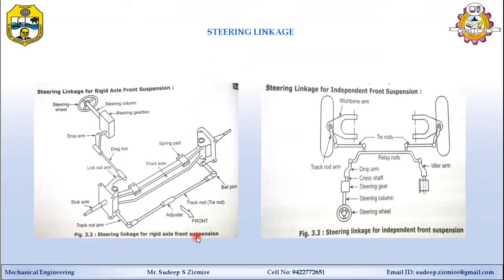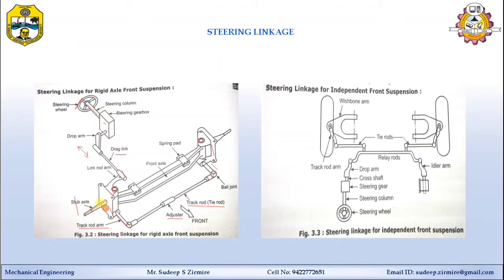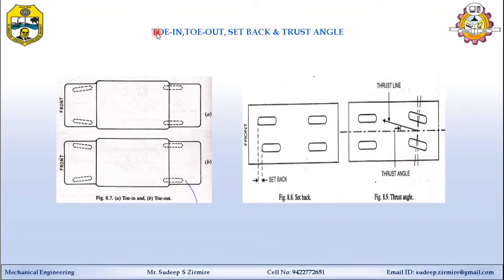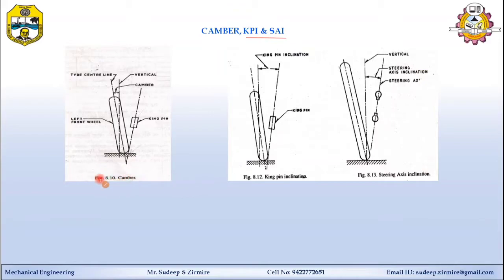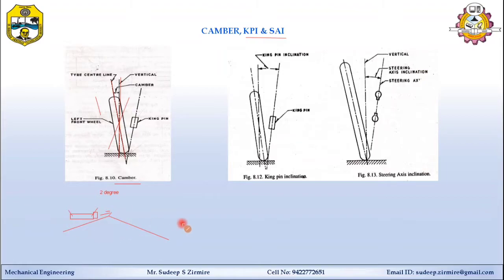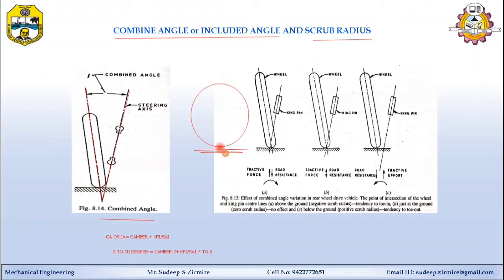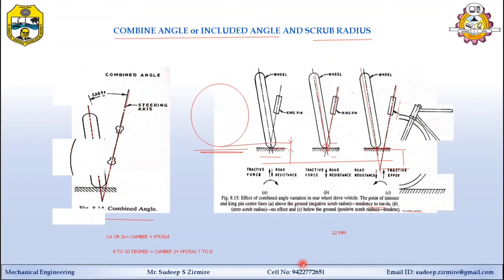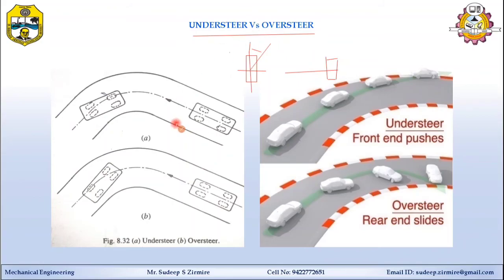UNIT#2 LH#2 AE DBATU Steering Linkage & Steering Geometry